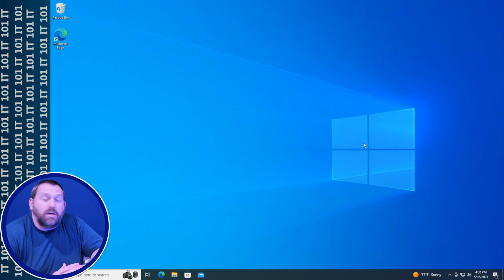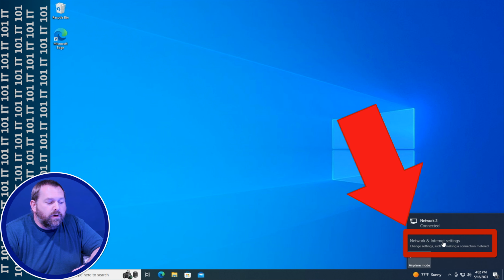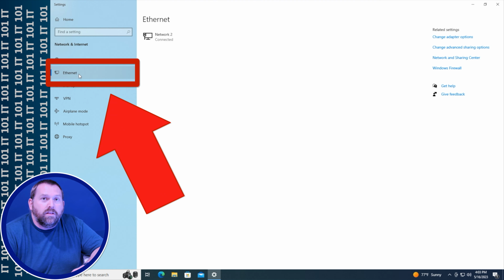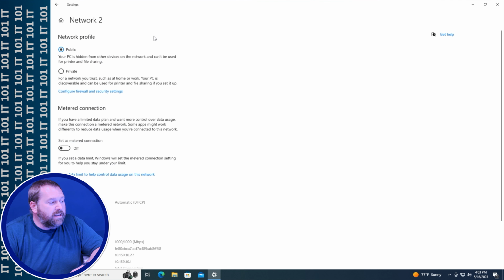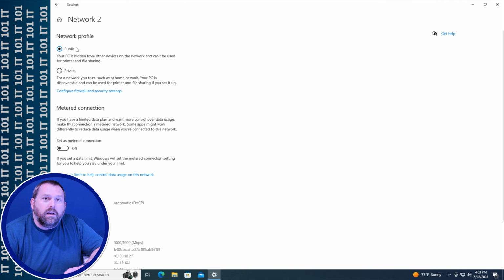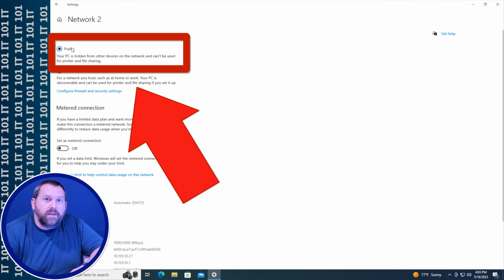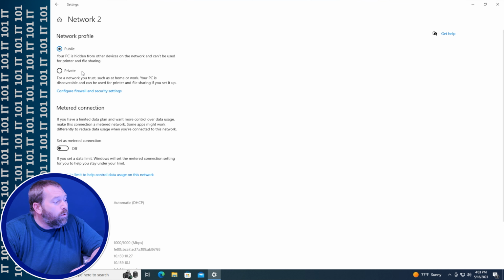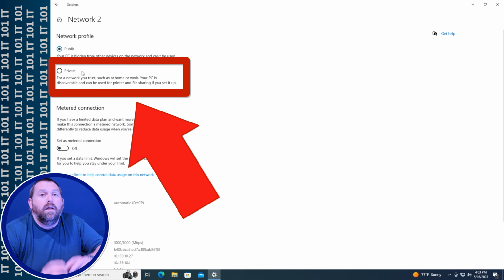This Windows 10 network setting will block access to other computers on your network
Are you having trouble finding a shared printer, shared network drives, or a shared folder on a network computer? Are all of the computers that are on your network missing?

Watch this video and I'll show you how to fix your network settings, so that network devices will start showing up. Then you can connect to those network printers, network shared drives, and shared folders.

The network profile can cause a lot of problems with sharing in Windows. Most of the time, this one setting can eliminate your file sharing and printer sharing problems. While it is not a 100% guarantee that this will resolve your problem, there is a high likely-hood that this one setting is the culprit to the issues you are currently encountering.

- Computer icons created by Freepik - Flaticon
- Like icons created by Freepik - Flaticon